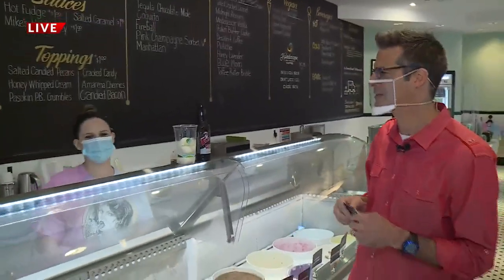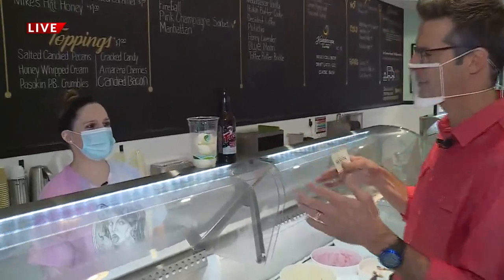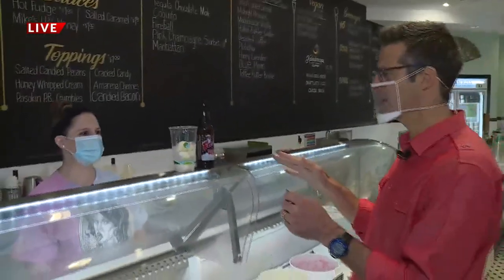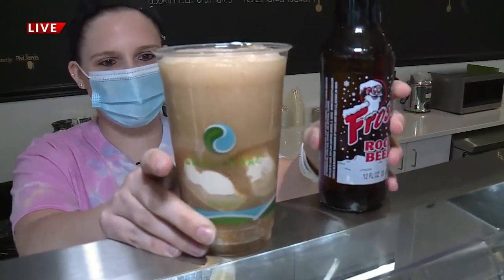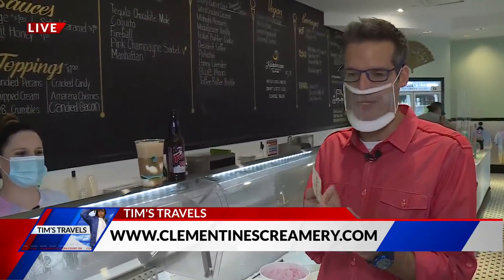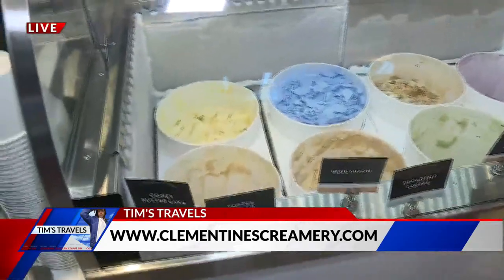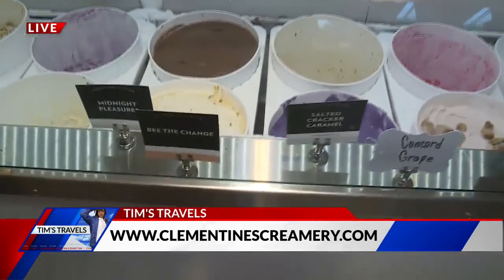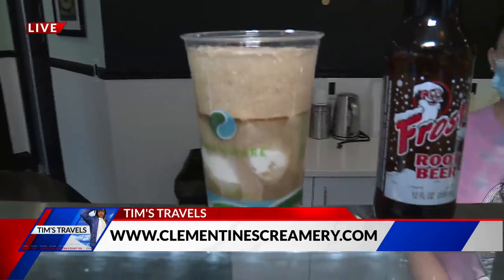Tim's Travels: Clementine's Creamery celebrates National Root Beer Float Day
Clementine's Creamery to give away free root beer floats Thursday